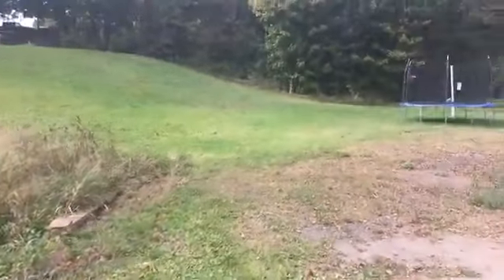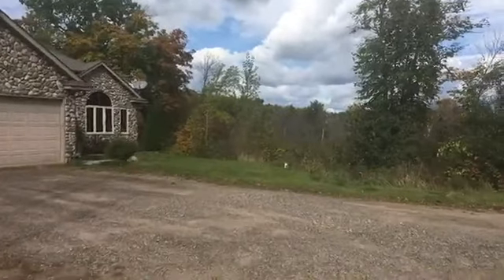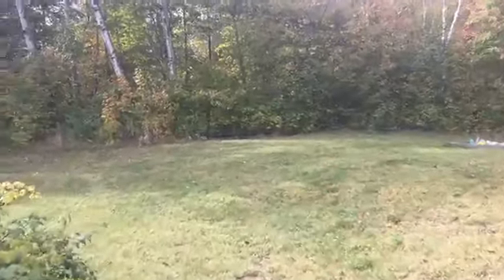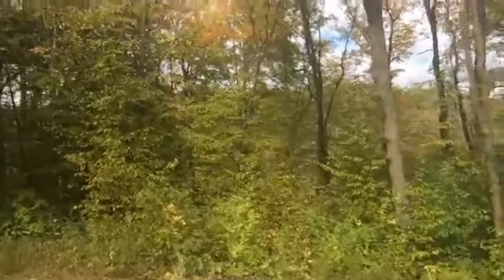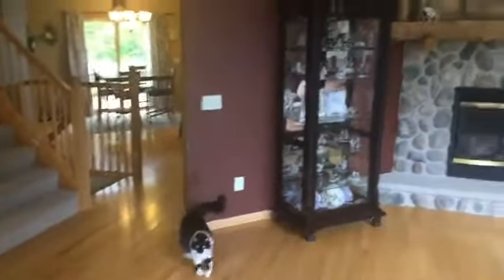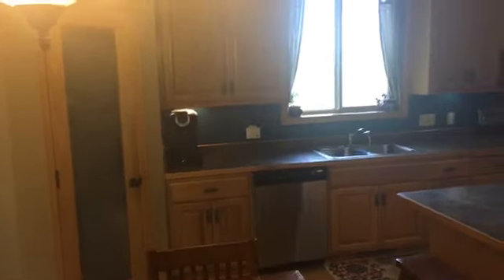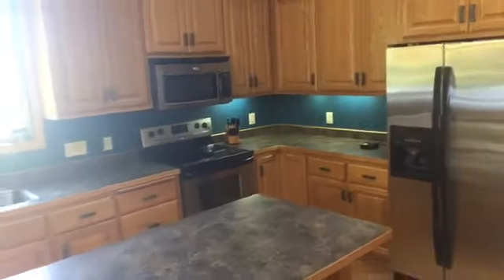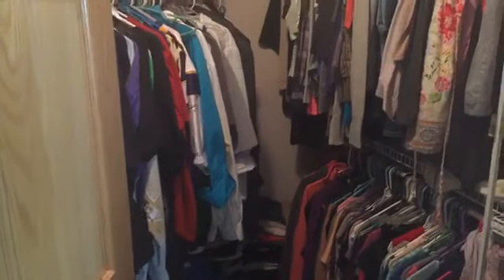900 525th Street, Stanchfield MN 55080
Live Show and your From 900 525th Street - Stanchfield Mn. Beautiful 4BR 3Ba home with 6+ acres.

1:35 Private/Wooded 6+ acre lot!
4:50 Hardwood floors, vaulted ceilings & cozy fireplace!
5:20 Kitchen w/center island, pantry & tons of cabinet space!
6:50 Large master bedroom with walk-in closet!
7:20 3rd level with walkout, family room, 4th bedroom & ¾ bath!
9:45 Massive recreation room--could convert to additional BRs!

To search for more homes for sale in Stanchfield MN or acreage homes for sale, click this

Chuck has over 15 years of experience as a trusted Minnesota Realtor and is licensed with Re/Max Results. His dedication to provide outstanding service to his clients has helped him attain the achievement of being in the top 3% in transactions closed in Minnesota from 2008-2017.  He is an expert in marketing to get help get his Minnesota property listings maximum exposure using higher level video and social media marketing tools.  Chuck and his team work hard for their buyers, sellers and investors to make the buying and selling process as stress free as possible!